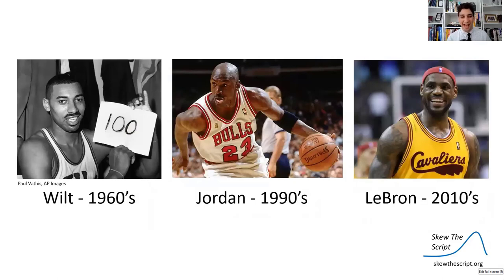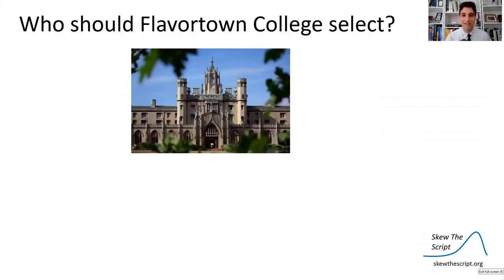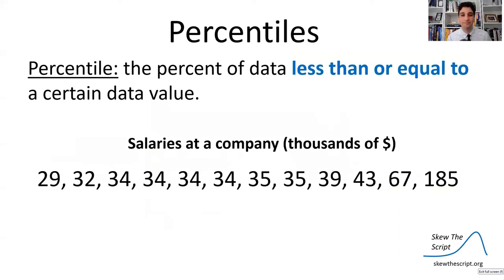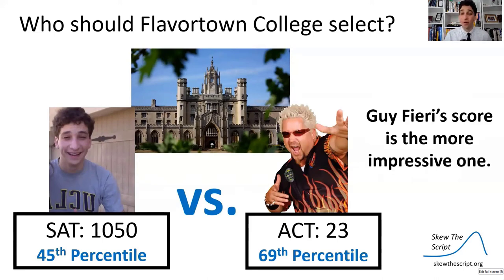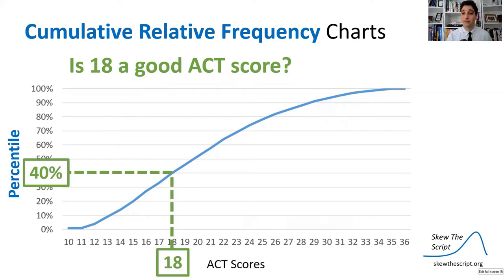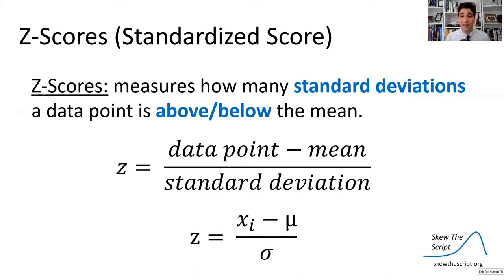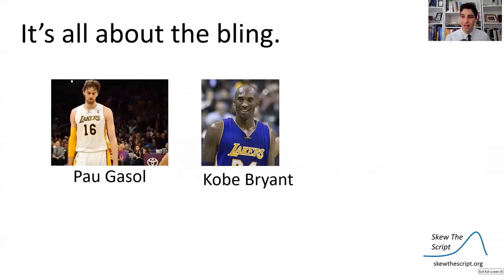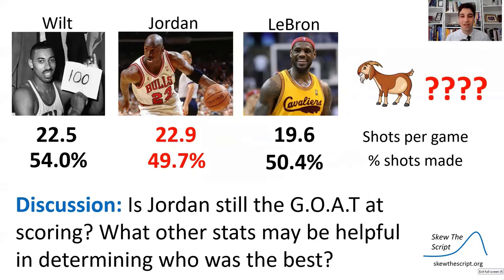Percentiles and Z Scores